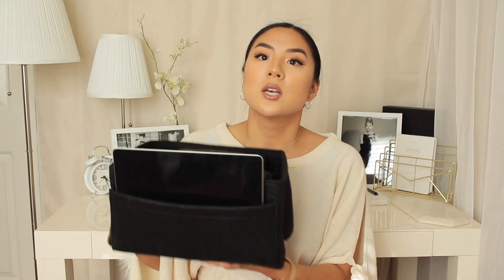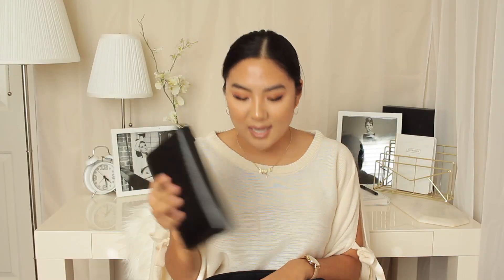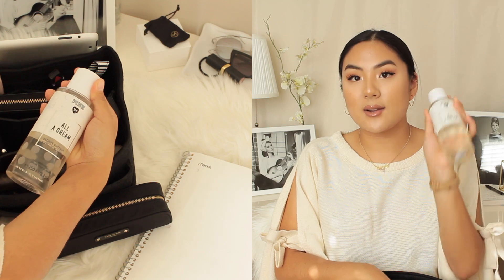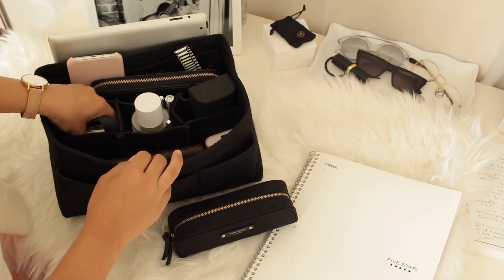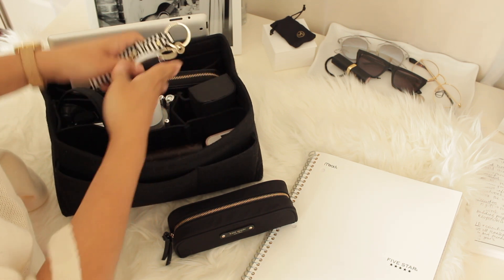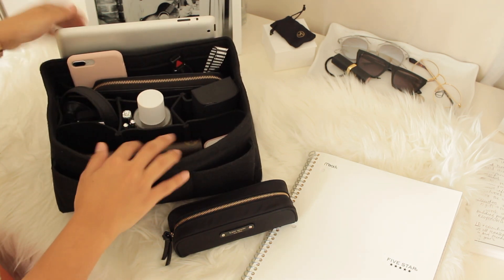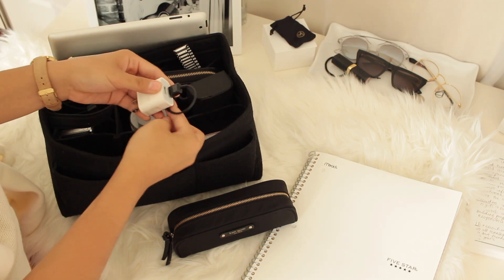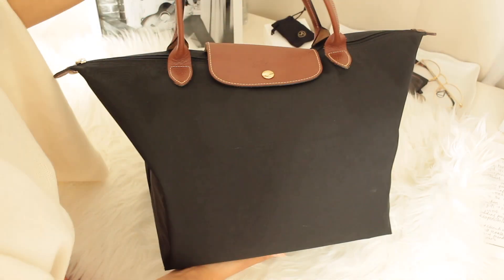HOW I ORGANIZE MY LONGCHAMP LARGE LE PLIAGE *hack* | INMYSEAMS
BAG ORGANIZER - Large Size in Black

M Y   F A V O R I T E   W A T C H E S   &   S U N G L A S S E S